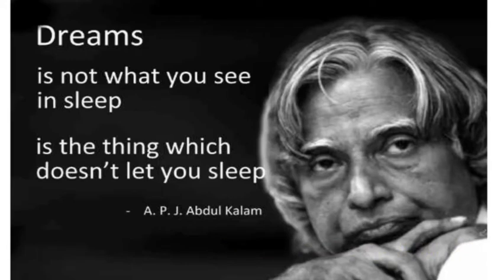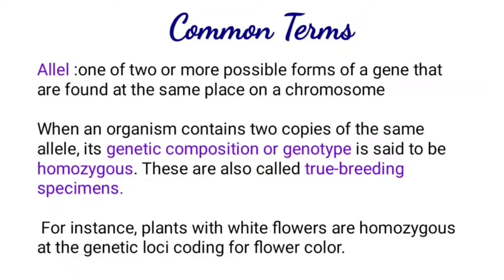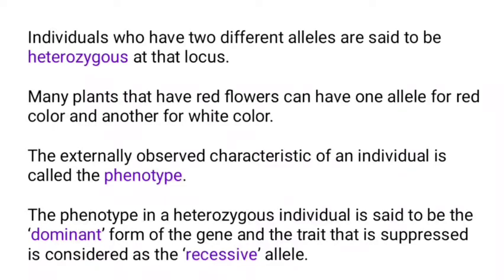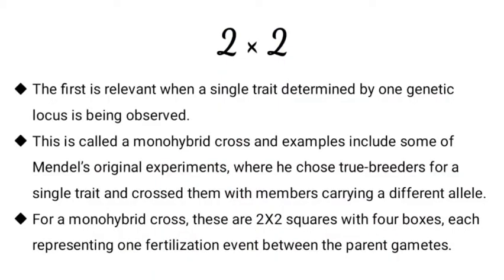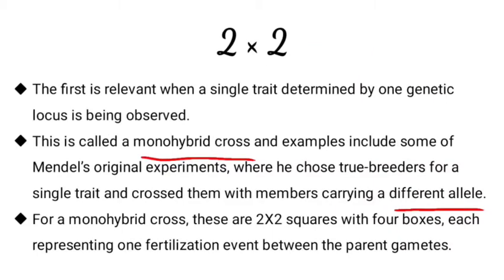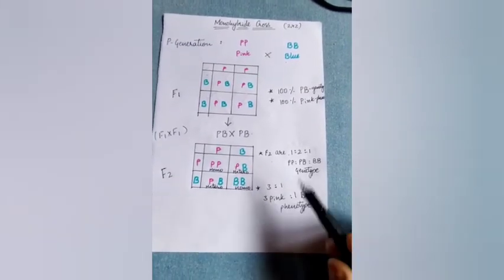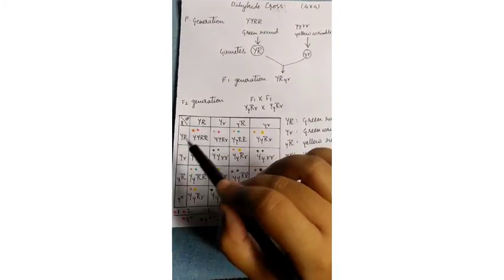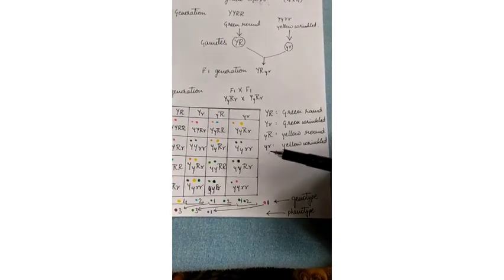PUNNETT SQUARE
Beginner's guide to punnett square